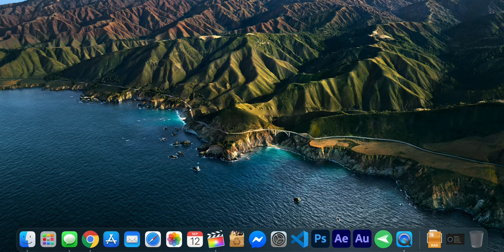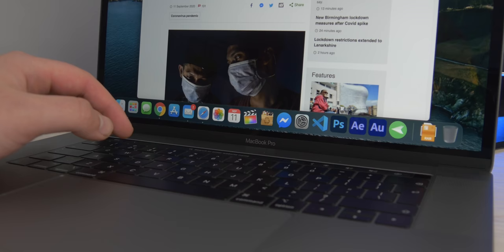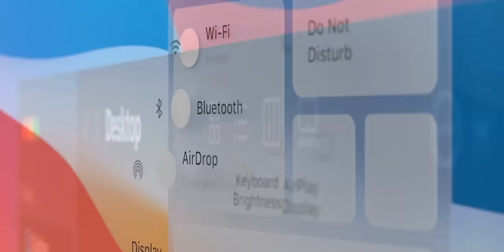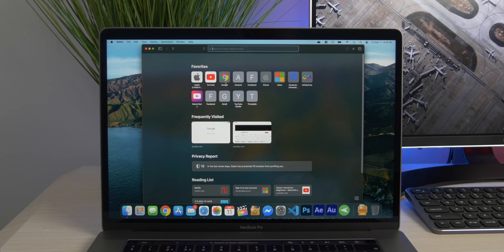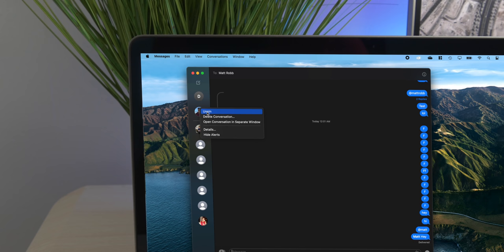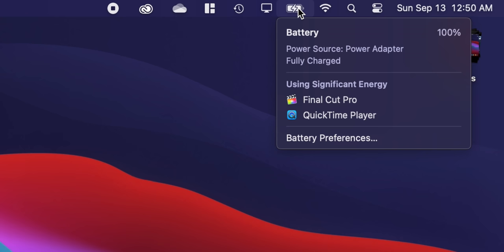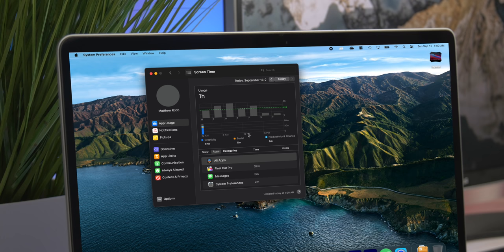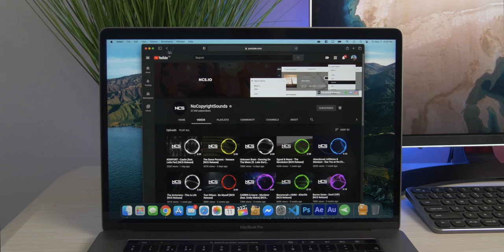Mac OS Big Sur | New Look & Features!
Big Sur is definitely the best OS from Apple and is looking super clean.

Apple Mac OS Big Sur Trailer Clips are featured in this video.